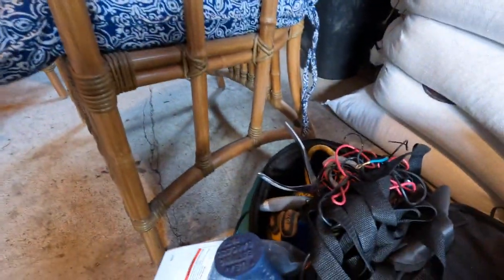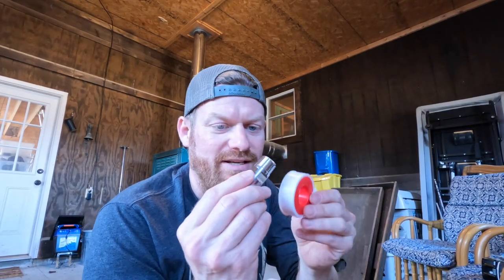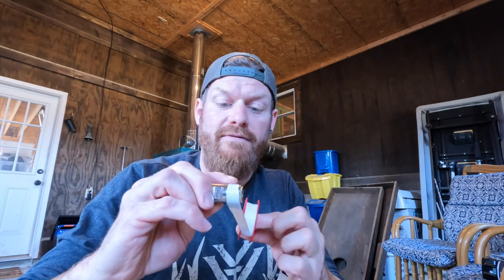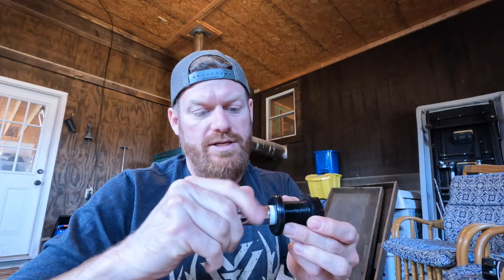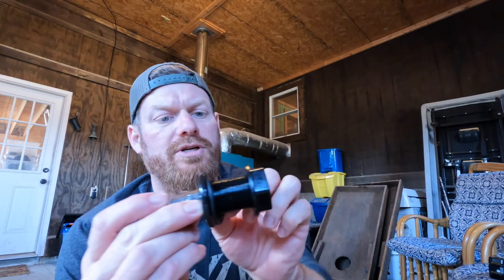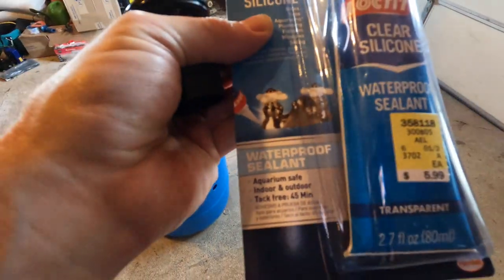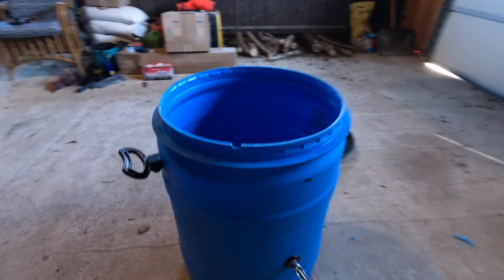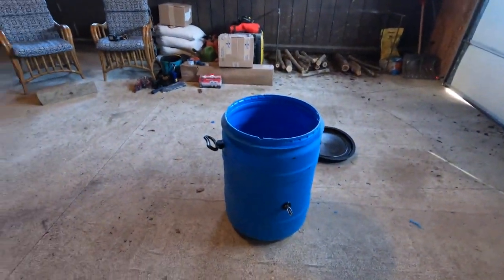DIY Pig Water Barrel Project | Part 2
Today we are finishing up our pig waterer barrel project and keeping our fingers crossed that it doesn't leak! Rob shares all the details on installing a bulk head and nipple waterer to a plastic food grade barrel. Join us as we build and expand our new homestead!